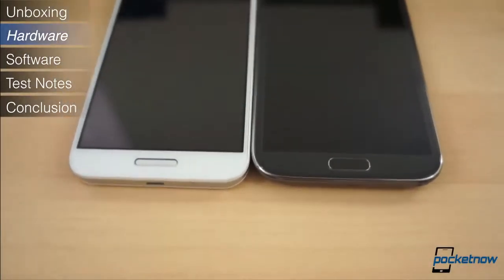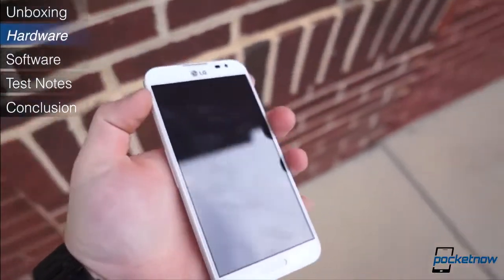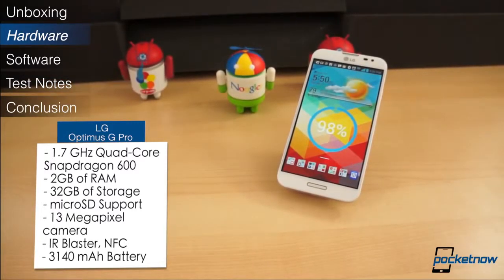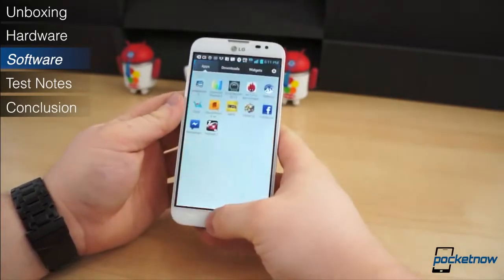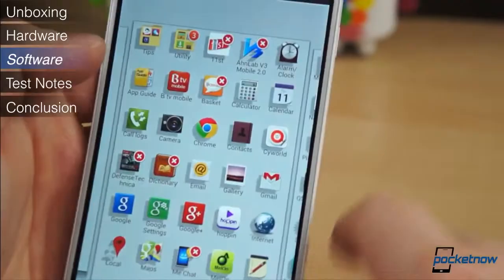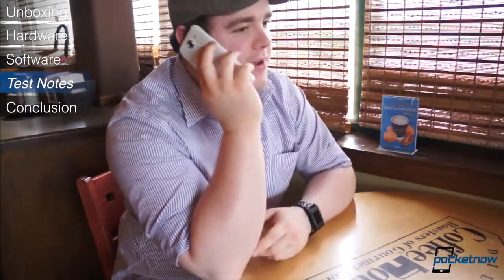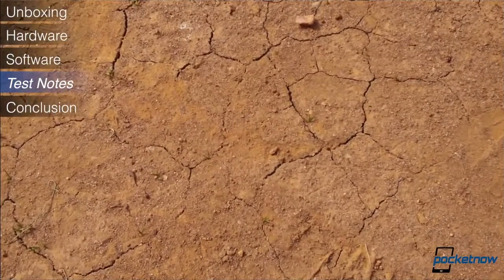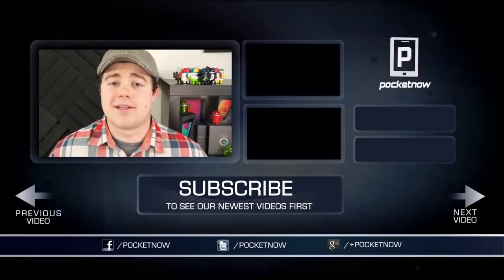LG Optimus G Pro Review